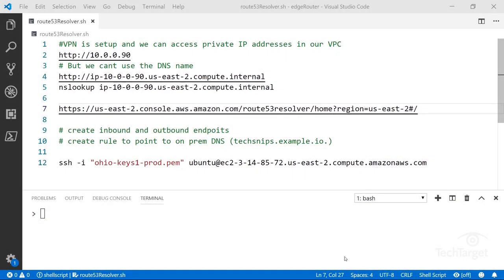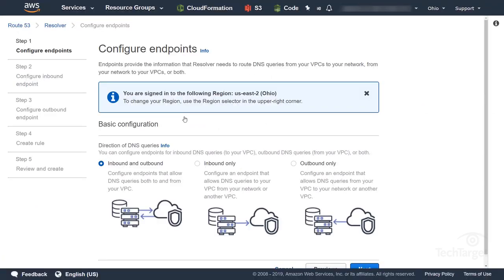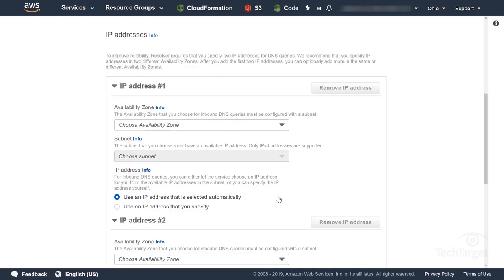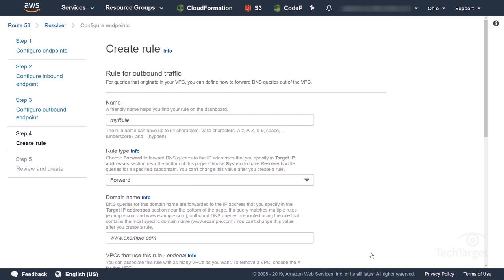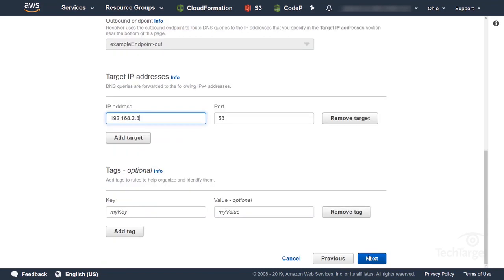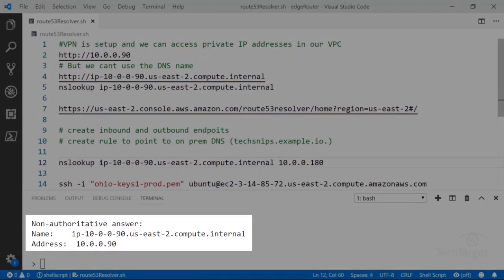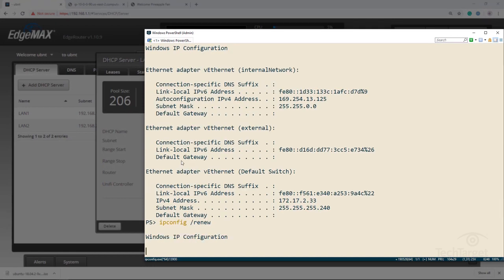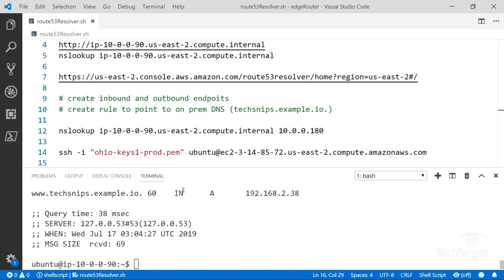Amazon Route 53 Resolver Tutorial in Hybrid Cloud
In the age of hybrid cloud deployments, Amazon Route 53 is something to consider. Learn how to set up Amazon Route 53’s Resolver feature and configure inbound and outbound endpoints.

Let us know how you simplify hybrid cloud environments in the comments below.